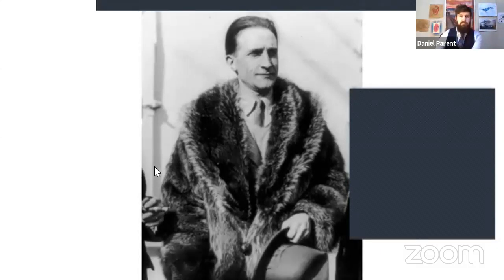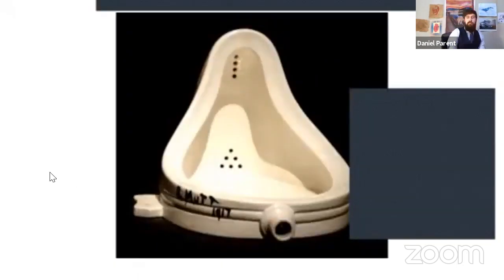Arts Master Class - 3D Art/Sculpture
Mr. Parent outlines a new contest involving three different submissons.